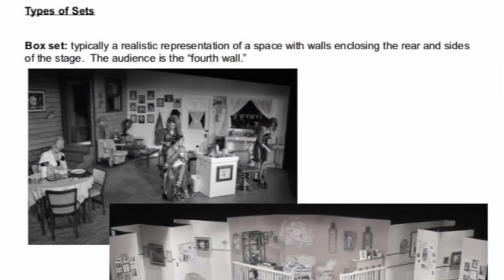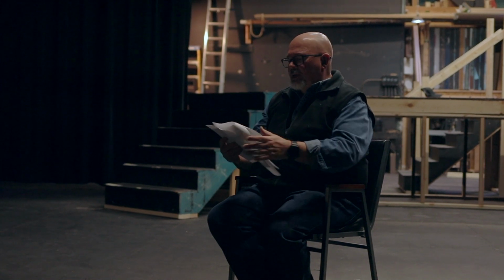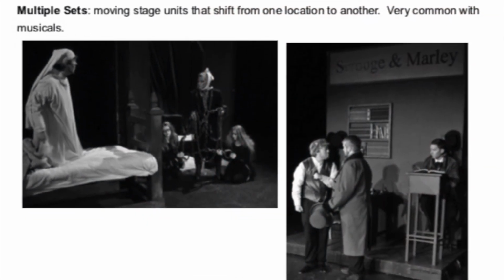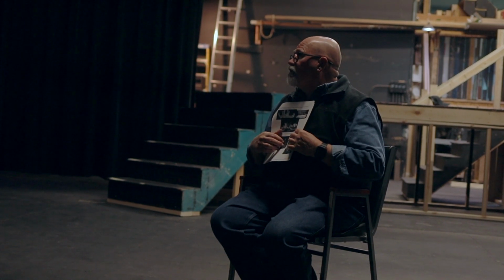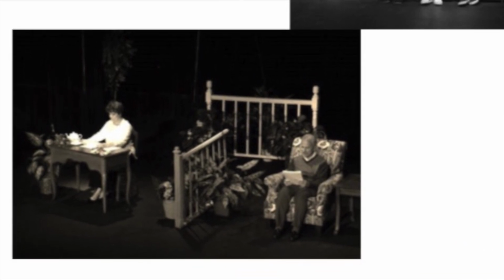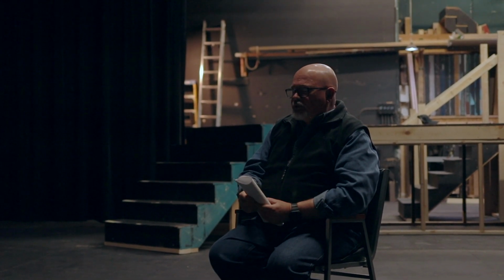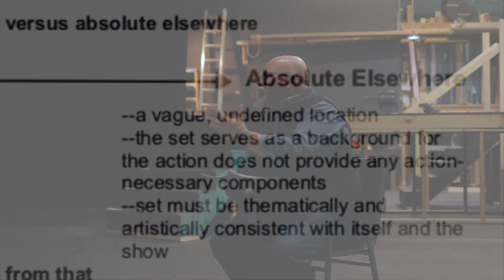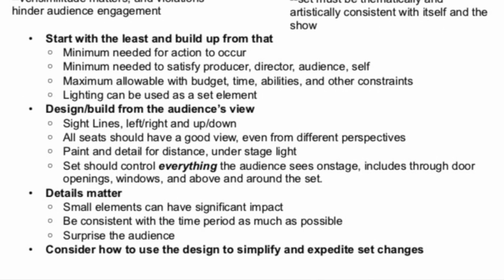Set Design/Build Workshop 2024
Keith Green hosts the Set Design/Build Workshop at The Barn Theatre. Part of the spring workshop series made possible by United Way. Learn about designing a set that works in your space, for you actors, and under budget.